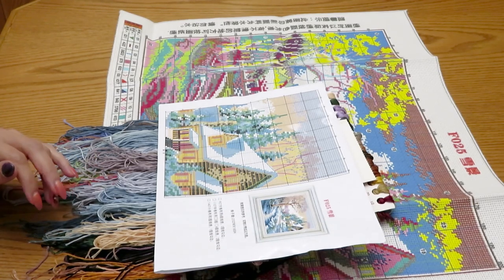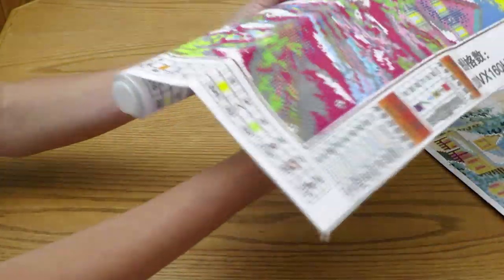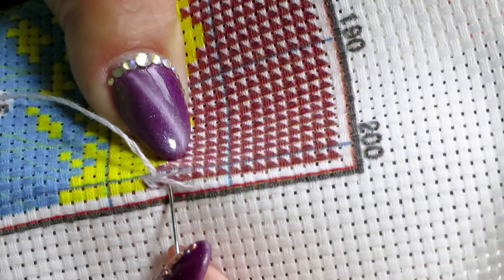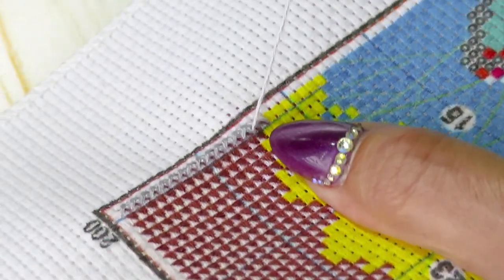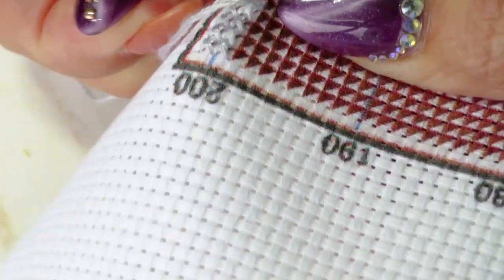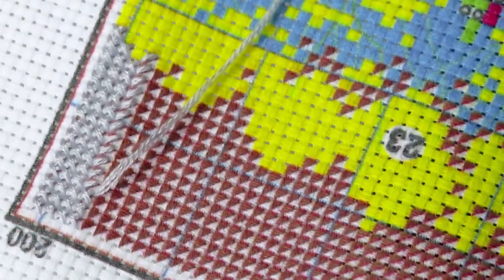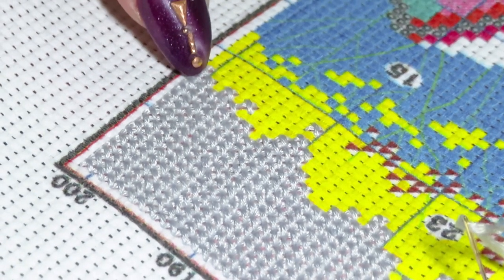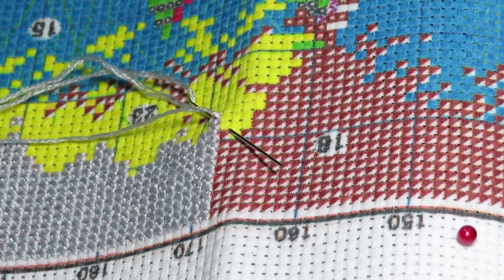IDIYPAINT Cross Stitch Tutorial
This time we will do cross stitch together. I will show you, my way of starting new tread and finishing tread. This canvas you can find here Cross Stitch